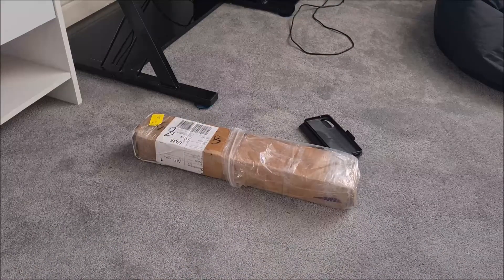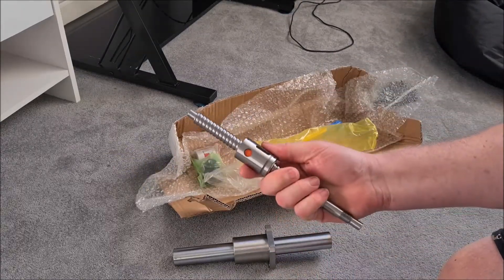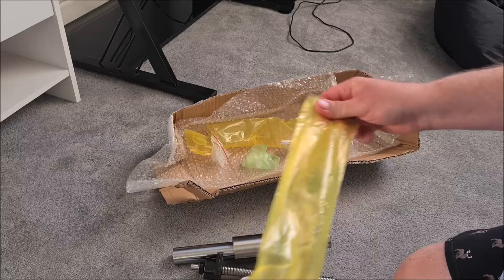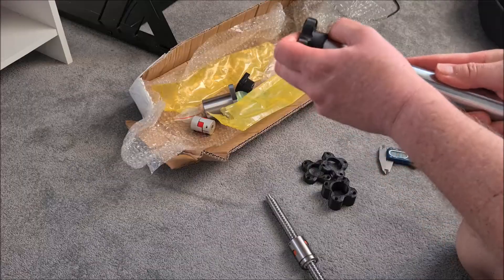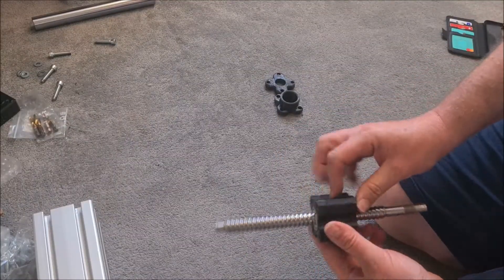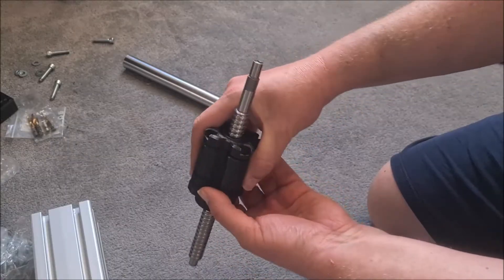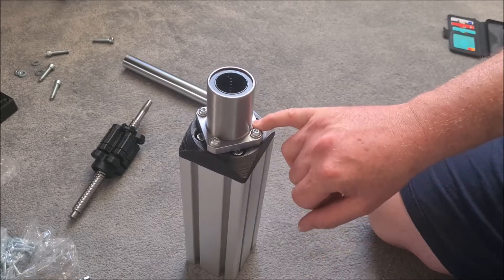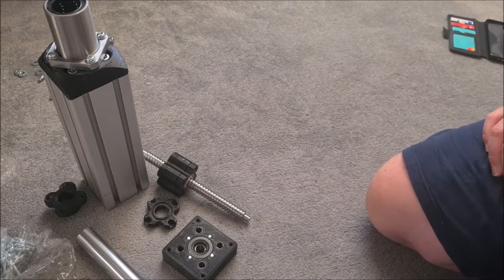Build your Own Sim Racing Motion Platform - Cheaper Actuator Design - Part 2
In this 2nd installment of the series, I dry assemble the actuator components that have arrived, and take a look at the design details and revisions required to make it all assemble properly.

Sorry about the audio levels you may need to turn them up a bit. I filmed this after having been in hospital for the day and sedated, so I was a little away with the fairies.

I also forgot to mention the requirement for fitting a key in the ball screw slot. I got a multi pack set from Amazon to allow me to continue with this build, but it was quite expensive and I'll never need to use 90% of the kit.

For the internal parts as well as servo motors and drives, please contact Amy Chen via Facebook

for any further help or to discuss supply of machined ally end caps etc.

Website to purchase ally profile (£90 for set of 4) and 3D printed parts to suit (£135 set of 4), I will list ally machined parts there too when available